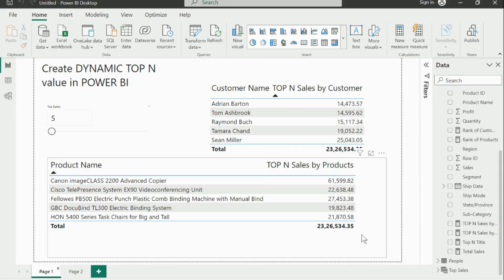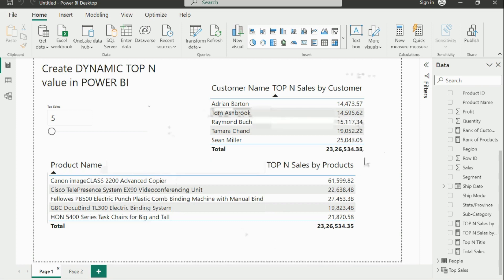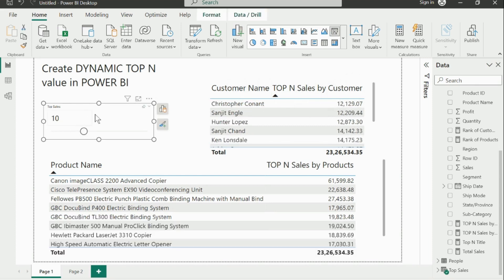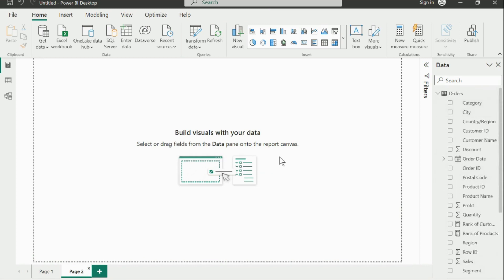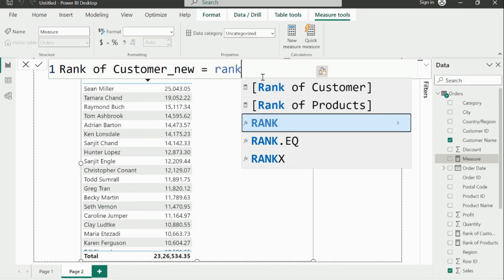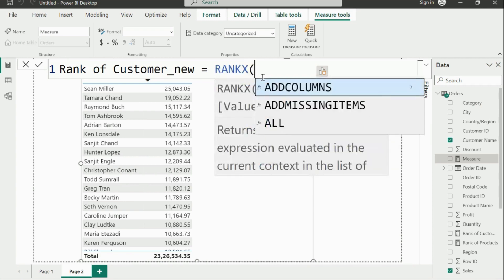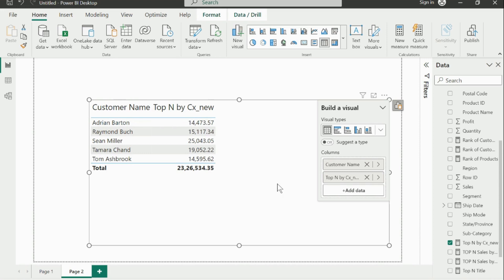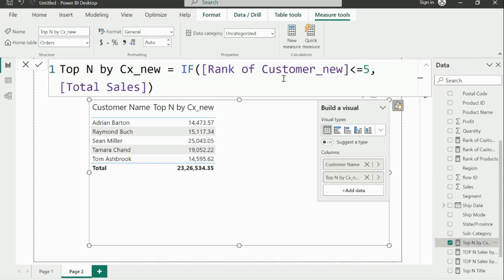Dynamic Top N in Power BI | Real time scenarios in Power BI | Learnatcloudanalytics | DAX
This video is about calculating Top N entities based on user selection dynamically using a parameter in Power BI.

This technique allows us to identify and visualize the top performing items or entities based on a specific metric or measure. The formula being used in this video, calculates the rank of each customer based on their total sales. It disregards any filters on the "Customer Name" column to ensure that the ranking is applied to all customers. The customers are then ranked in descending order based on their total sales where higher sales values receive lower ranks.

1. Get Data (Query Editor)
2. Relationships
3. DAX
4. Visuals
5. PowerBI.com
6. How to become a Power BI developer
7. Roles and responsibilities of a Power BI developer
8. DAX functions
9. Data modeling
10. Reporting tips & tricks
11. Power BI features

For videos on DAX functions 👉